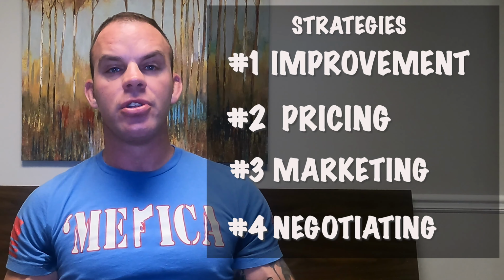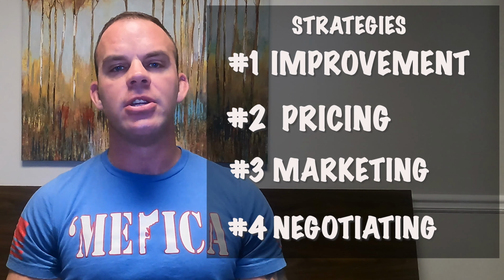THE PROFITABLE SELLER PROGRAM. 4 WAYS TO HYPER PROFIT WHEN SELLING. NEWNAN GA REALTOR EXPLAINS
Today Newnan GA Real estate expert explains his strategy to get his sellers top price in this hot areal estate market
SUCCEED IN REAL ESTATE & BUSINESS

Forged In Fire (Paperback Book)

[0:00​]  Introduction

Tim Stout is a successful real estate agent ranking in the top 1% of agents nationwide. Tim currently runs Tim Stout & Asscociates LLC in Newnan, GA.

Video Topics: